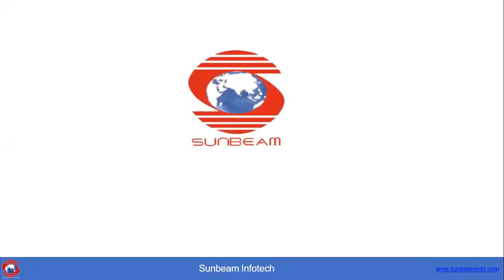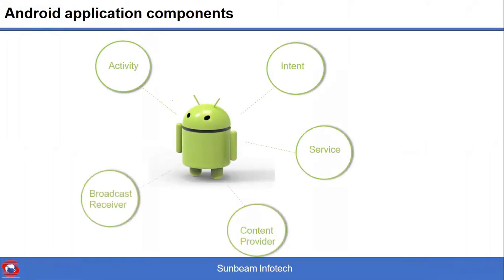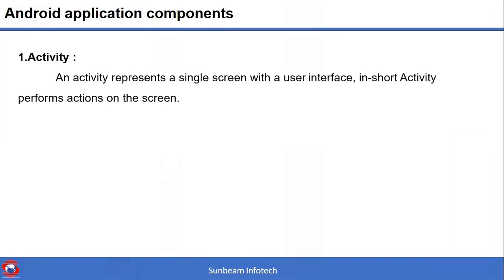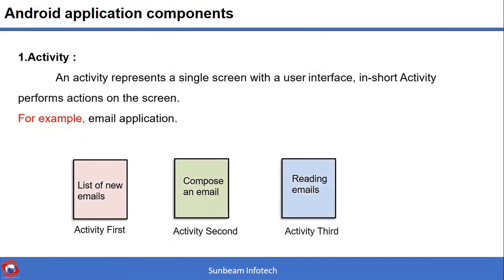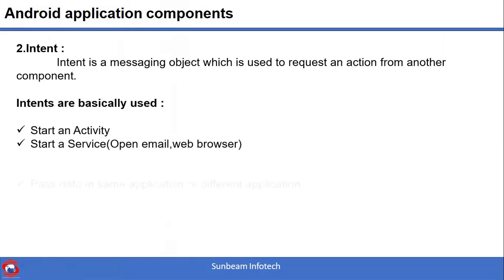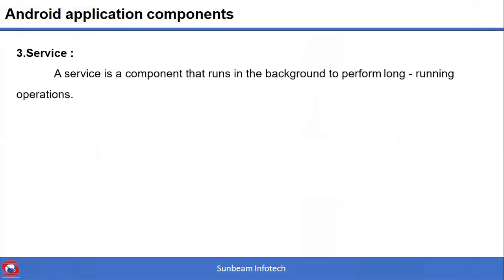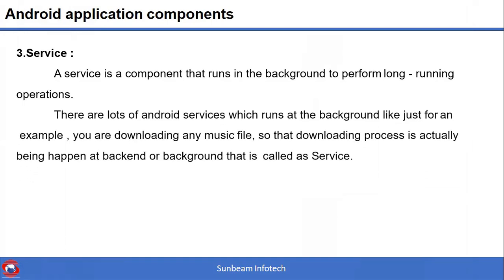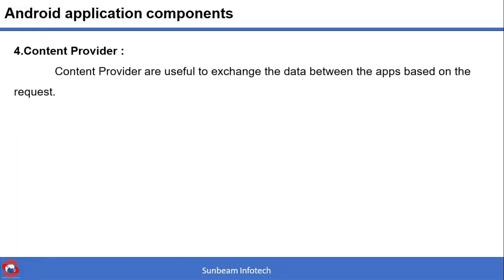Android Application Components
In this video, the fundamental building blocks of Android programming are presented in order to create an Android application.